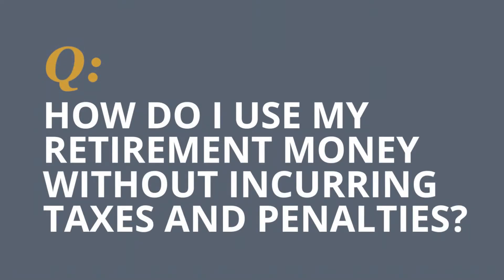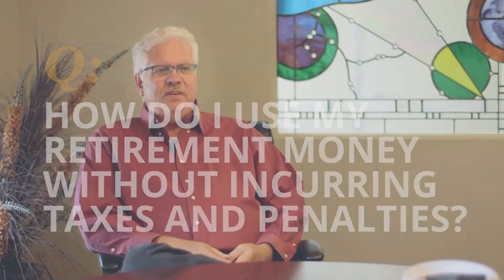How do I use my retirement funds without incurring taxes or penalties?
Wondering how to use your retirement money to fund your business WITHOUT incurring taxes or penalties? Bill Seagraves explains the process.